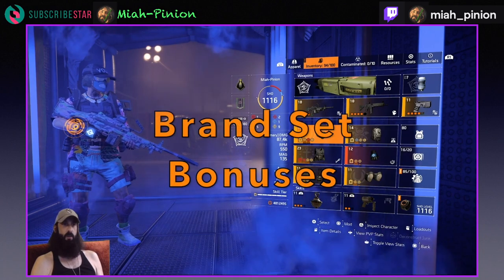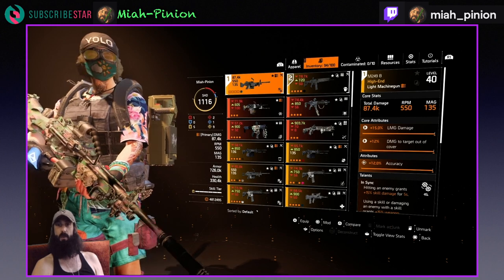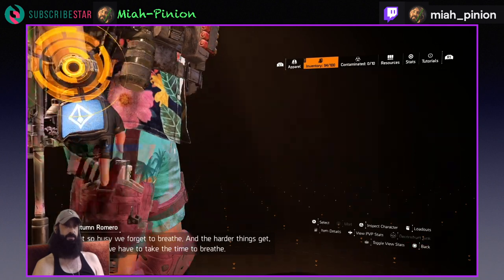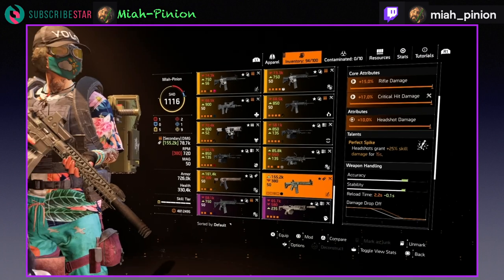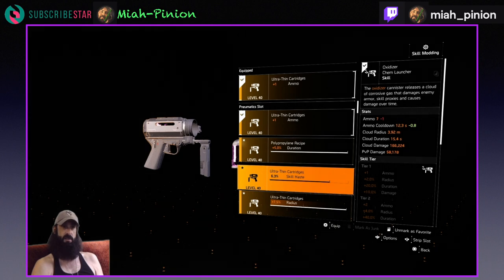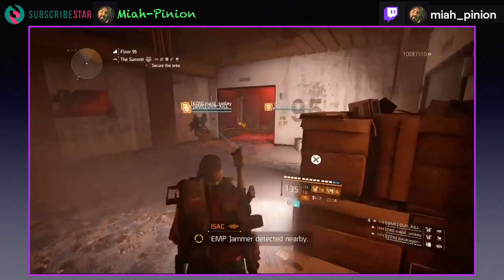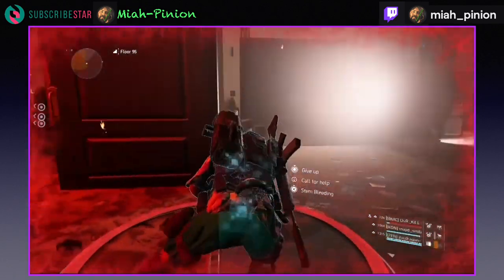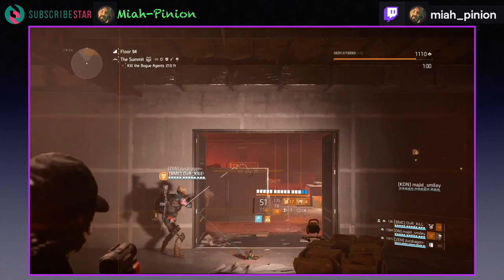TU11.1 Chem Launcher Oxidizer Build - Is The Oxidizer Finally Good? Let's Find Out...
Technician: 1:25
Brand Set Bonuses: 2:07
BTSU Gloves: 6:03
Weapon Talents: 6:37
The Skills: 8:55
Basic Mechanics: 10:05
Summit Gameplay: 14:18
-  Rogue Agent Encounter: 22:38
-  Hacked Reviver Drone: 28:55
Miah Final Opinion: 36:55